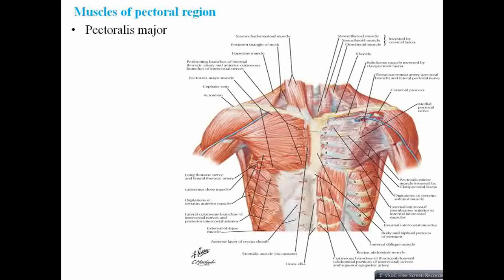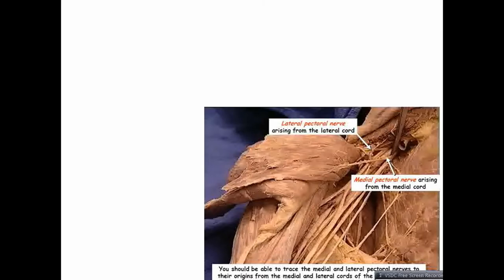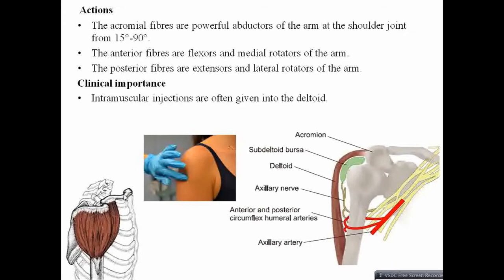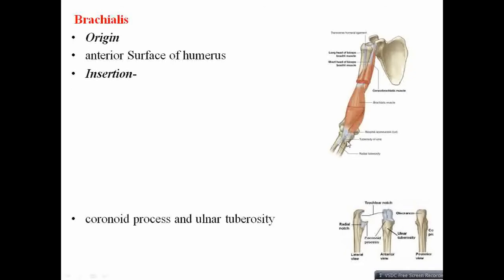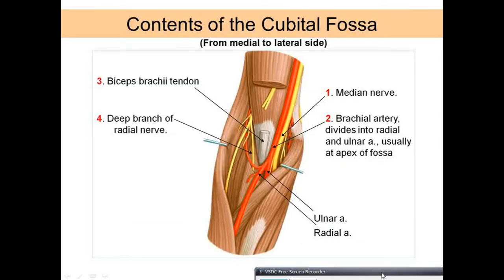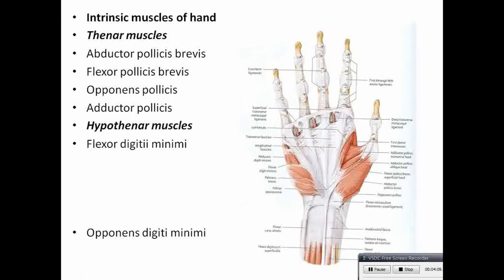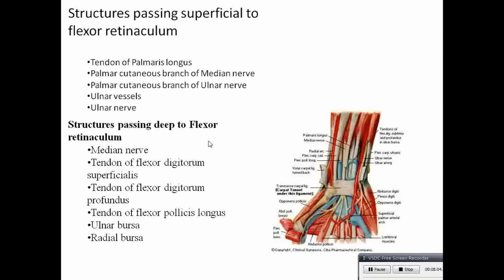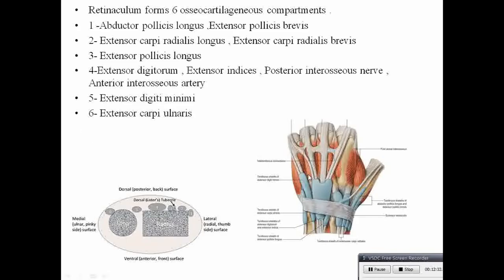MUSCLES OF UPPER LIMB for all paramedical courses, allied health sciences, nursing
HUMAN EMBRYOLOGY.